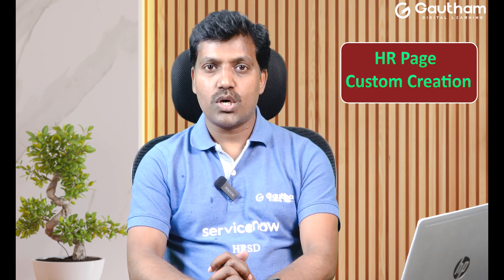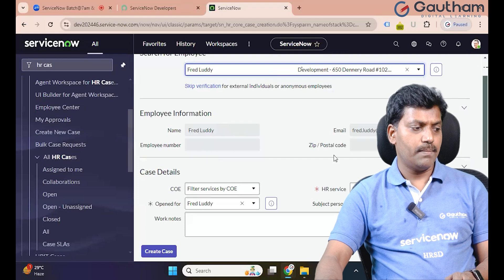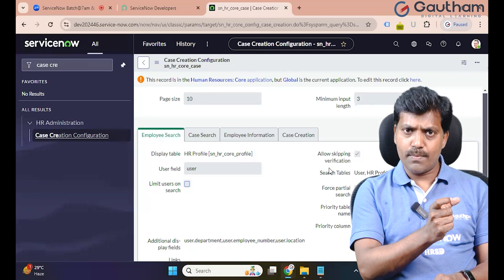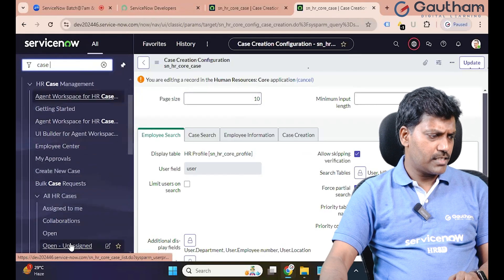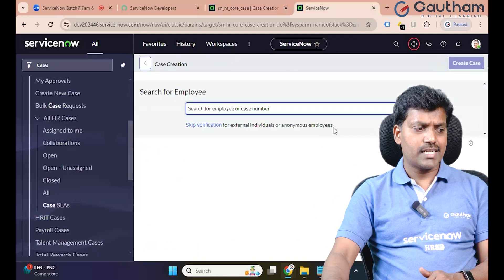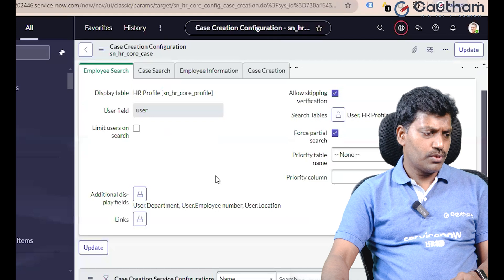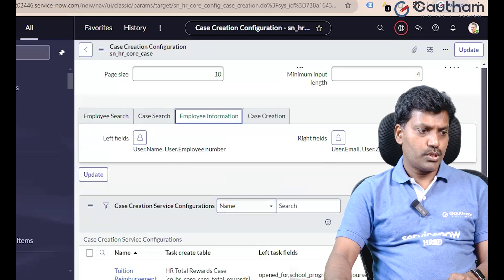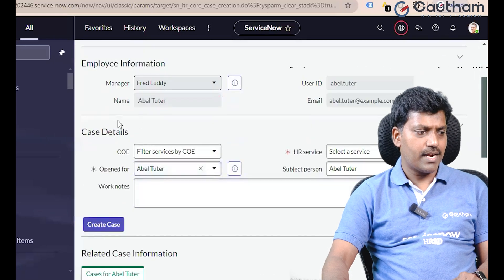ServiceNow HRSD Telugu Series-Episode 6 | HR Case Creation & Configuration | ServiceNow Telugu Video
Creating and configuring a custom HR page in ServiceNow's HR Service Delivery (HRSD) involves several steps. The process can be tailored depending on what you need, but here's a general approach:

Steps to Create and Configure an HR Custom Page in HRSD:
1. Define the Requirements
Identify what information or services should be presented on the custom HR page.
Decide who the audience will be e.g., employees, HR staff, managers.
Understand the required data sources HR cases, knowledge articles, etc..
2. Create a New Page in Service Portal
Navigate to: Service Portal - Pages in the Application Navigator.
Click New to create a new page.
Provide a name for your page (e.g., "HR Custom Page") and set an appropriate URL suffix (e.g., /hr-custom-page).
3. Add Widgets to the Page
Use widgets to display content such as HR services, knowledge articles, HR cases, or user profile information.
Common HR widgets to add:
HR Services: Displays available HR services.
HR Knowledge: Shows HR knowledge articles.
My HR Cases: Displays the logged-in user's open HR cases.
Widgets can be customized or built from scratch using HTML, AngularJS, or ServiceNow's widget editor.
Steps to add widgets:

Go to the page editor for the custom page.
Click on the desired layout section and select Add Widget.
Choose widgets from the list or create a new widget if necessary.
4. Configure the HR Custom Page Layout
You can use predefined layouts (like 2-column, 3-column) or create your own using the Page Designer.
Adjust where widgets will be displayed (e.g., services on the left, cases on the right).
5. Set Permissions and Roles
Ensure the page is accessible only to users with the right roles (e.g., employees, HR agents).
Go to Service Portal - Pages - Access Control and define who can view the page.
Set access conditions using HR-specific roles like sn_hr_core.basic, sn_hr_core.admin, etc.
6. Publish and Test the Custom HR Page
After configuring the layout and adding content, publish the page.
Test it with different user roles to ensure that it works as expected and that the information is displayed correctly based on the permissions.
7. Custom Styling (Optional)
Use CSS or the Service Portal Theme Editor to apply custom branding, colors, fonts, and other stylistic elements to make the page consistent with your organization's branding.
8. Add the Page to the HR Service Portal Navigation
You can add the custom page to the HR Service Portal's menu by navigating to Service Portal - Service Portal Configuration - Menus.
Edit the appropriate menu and add a new menu item that links to your custom HR page.
9. Personalization (Optional)
Use User Criteria to personalize the content shown on the page, such as showing specific services or articles based on location, department, or employee status.
Example Use Cases for Custom HR Pages:
A Benefits Enrollment Page that aggregates all benefits-related services, FAQs, and articles.
A New Hire Onboarding Page showing the onboarding tasks and knowledge articles relevant to new employees.
A HR Case Dashboard for HR staff to track and manage their assigned cases.
Key Tools and Components in HRSD:
HR Case Management: Helps manage employee requests.
HR Knowledge Management: Provides access to HR knowledge articles.
HR Services and Catalog: Offers access to HR service offerings and requests.
By following these steps, you can create a custom HR page that enhances employee self-service and optimizes HR operations.